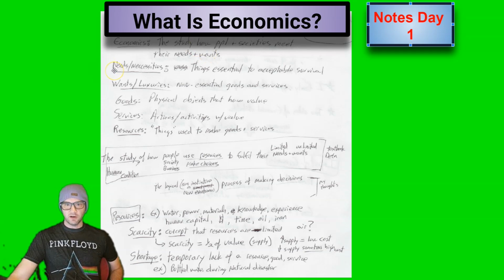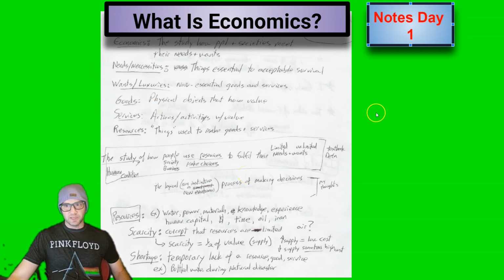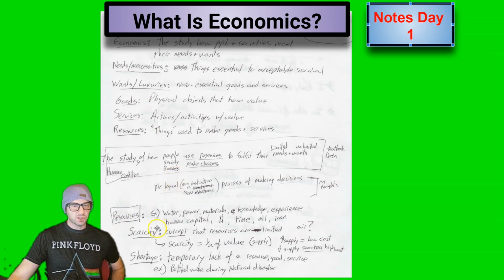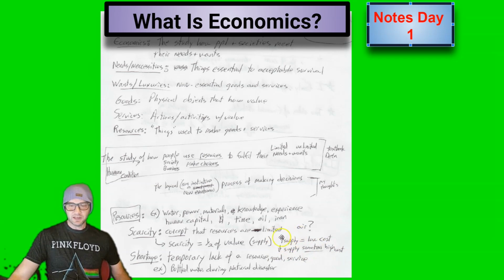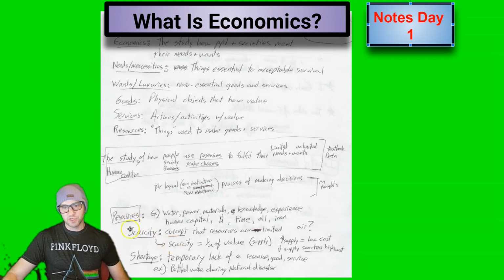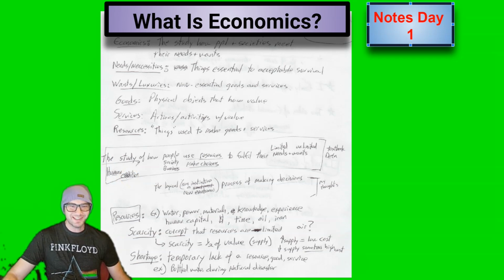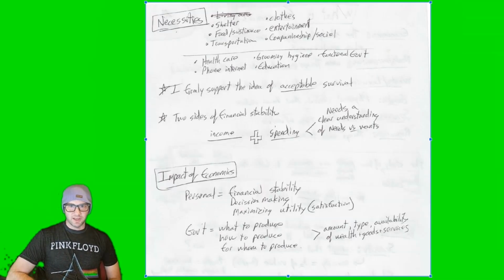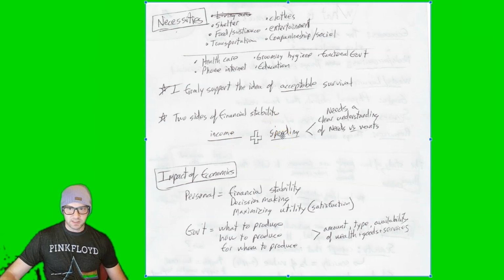1 What is Economics?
A quick overview of Economics